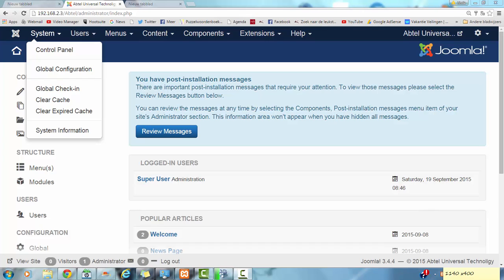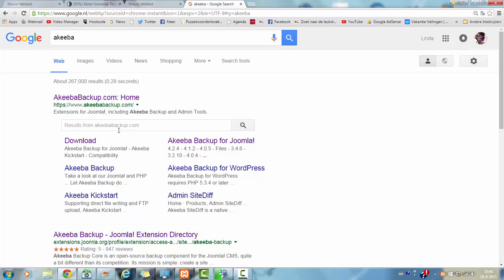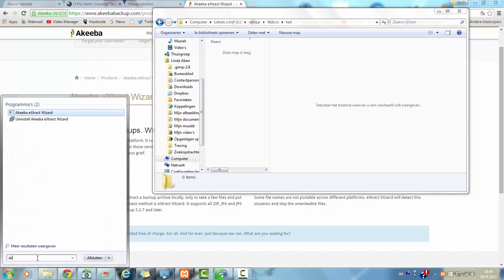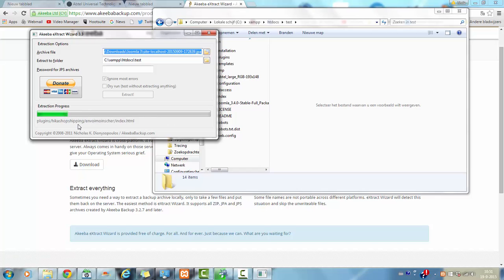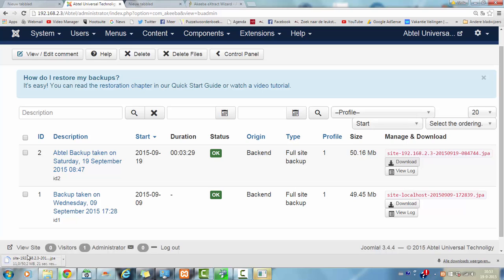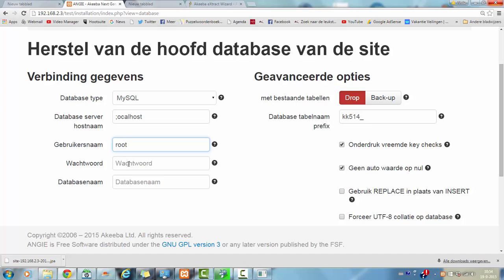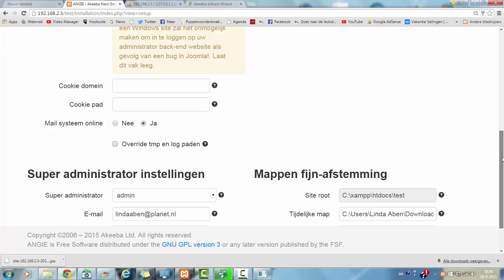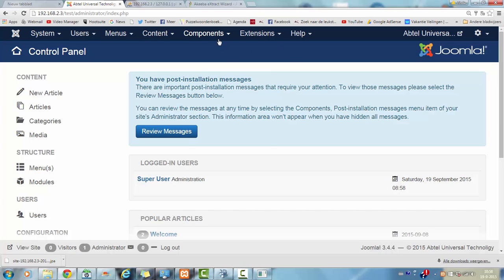How to use Akeeba Backup in Joomla 3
In this tutorial i show you how to make a backup with Akeeba backup.
i also show you where to download the standalone Akeeba Backup Extracter (see below this description for the links)

And i extract the backup i've created before with the Akeeba Extractor.

I use xampp to show you afterwards how to Install the Akeeba package and make it to work again.